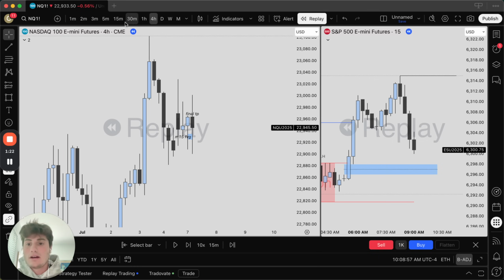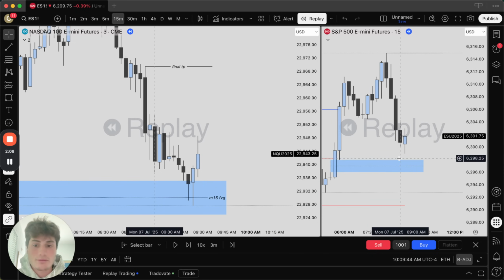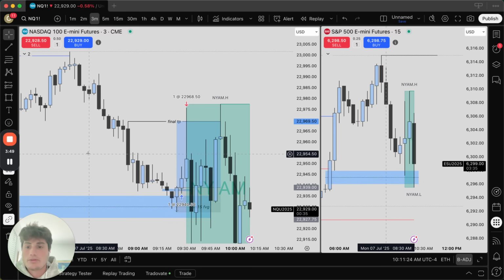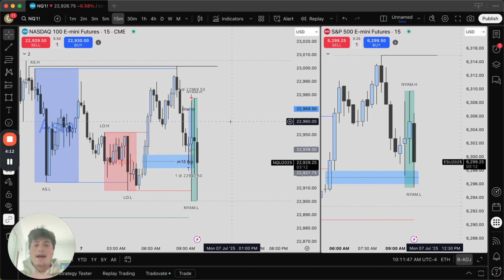How I Made $3,850 In 3 Minutes (NQ Trade Recap)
How I Made $3,850 In 3 Minutes (NQ Trade Recap). In this video, I break down my trade from today where I caught around 30 points trading the NASDAQ.

If you lost today or you just want to understand my thoughts and trading strategy going into market open, then this video will 100% help you.

Also, if you have anything to say, whether we took the same trade or you have any questions at all, be sure to leave a comment (I literally read all of my comments I'm not joking).

Video Chapters:
00:00 Introduction
00:33 HTF Bias
01:36 Trade Setup
03:37 Trade Review & Notes
04:44 Internal Highs/Lows & Psychology